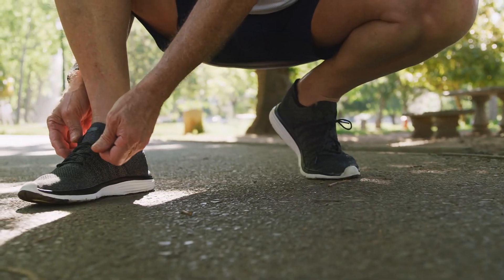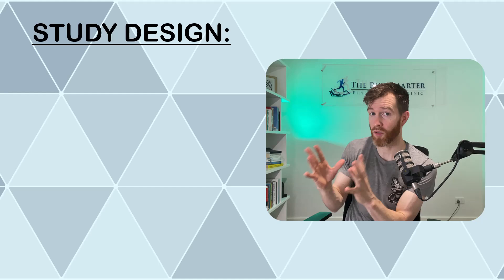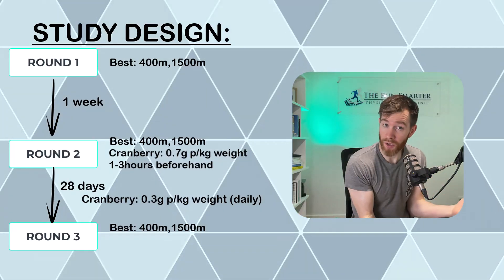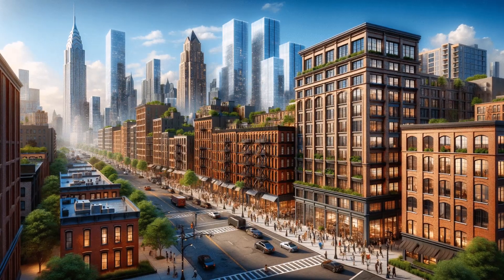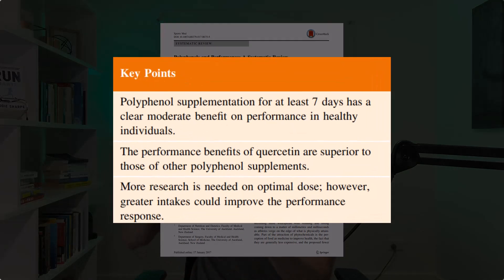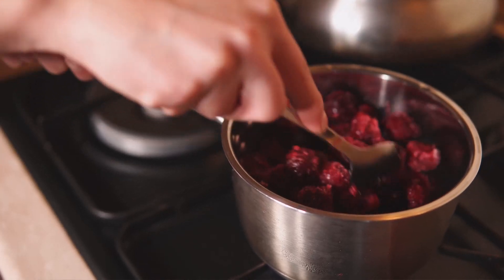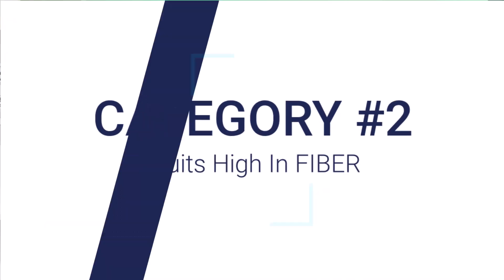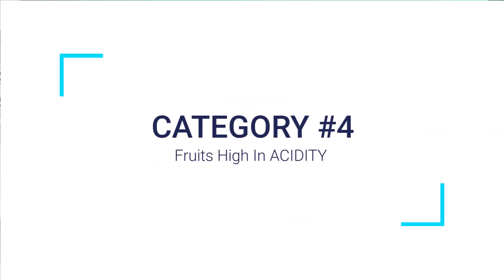The Secret Fruit For Faster Running (And Common Fruits that Slow You Down)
Ever wondered if there's a simpler, more natural way to boost your running speed, beyond the latest gear and gadgets? In this video, we dive into the surprising findings of a groundbreaking study that reveals a common fruit, hiding in plain sight in your fruit bowl, which can actually make you run faster.

We'll explore:
The identity of this miraculous fruit 🍒
The optimal amount you need to consume 🍽️
The tangible effects on your running speed 📈
Plus, the fruits that might be secretly sabotaging your pace 🛑

💥💥80% of Runners are Injured EVERY YEAR 😲 But it Doesn't Have to be You!
Avoid being a statistic & sign up for the FREE 5-Day Injury Prevention Challenge

Video Resources:
Paper 1: Cranberry supplementation improves physiological markers of performance in trained runners

00:00 The Fruit that Made People Run Faster
00:57 The Research Design
02:00 The Study Results & Benefits
02:30 How Do Antioxidants Help Runners?
03:05 The Role & Benefits of Polyphenols
03:35 Foods High in Polyphenols
04:42 Become a Run Smarter Scholar
05:00 4 Categories of Fruits that Slow You Down
06:31 How to Prevent GI Issues When Running